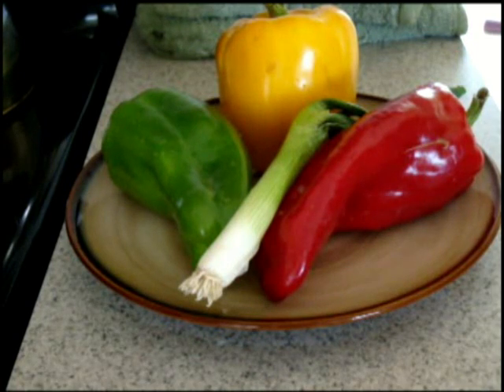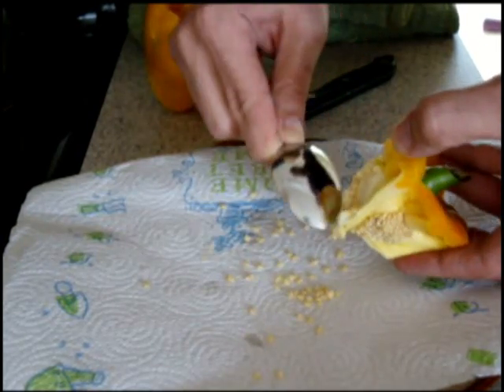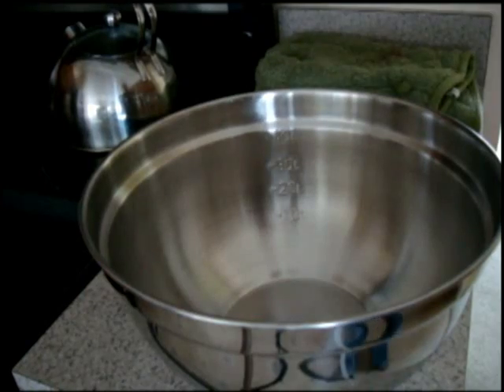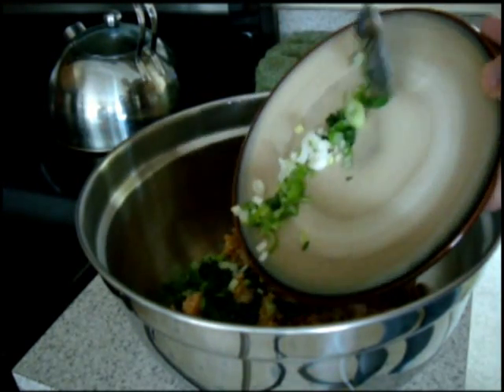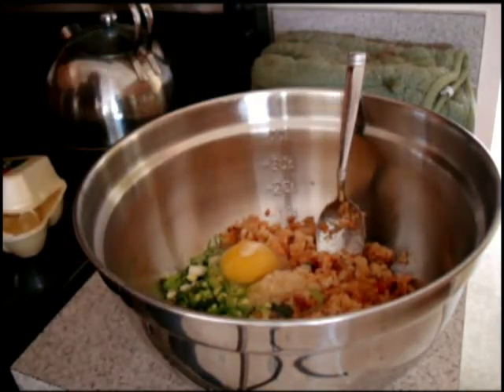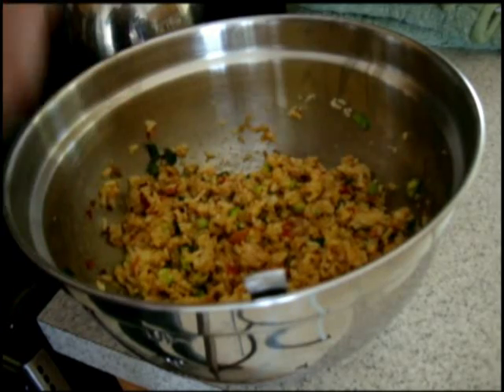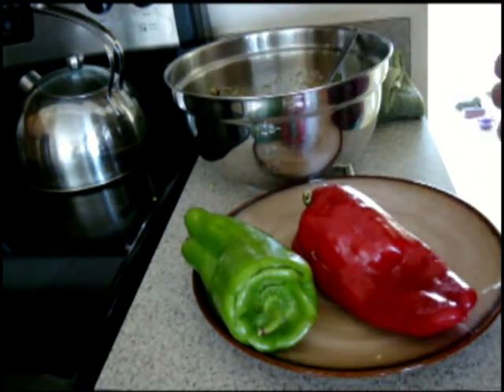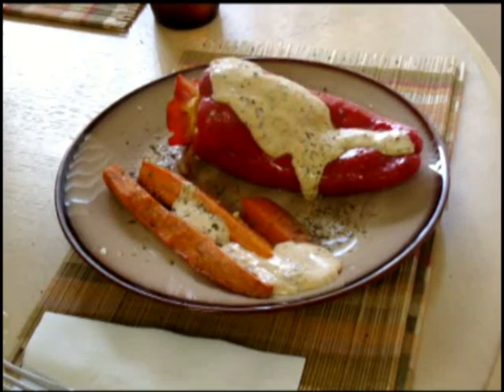Stuffed Peppers & Carrots with rice and herbs. Topped with chipotle drizzle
Recipe for Stuffed Peppers with rice and herbs! Super healthy meal.  With chipotle dizzle